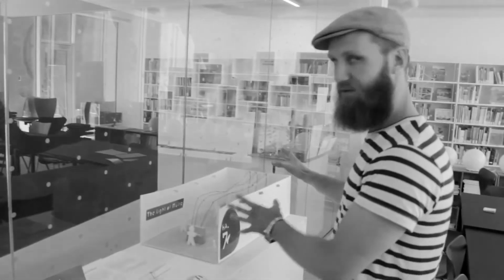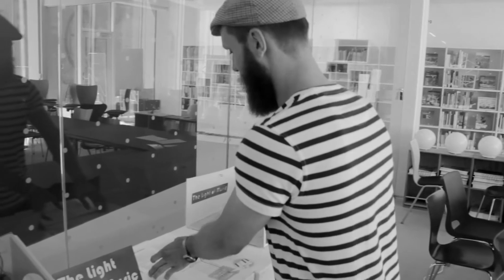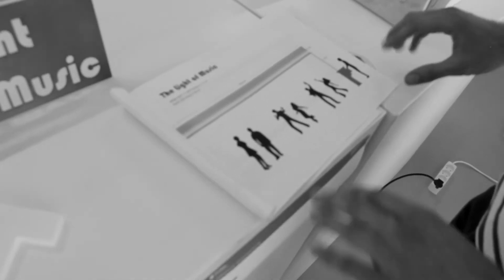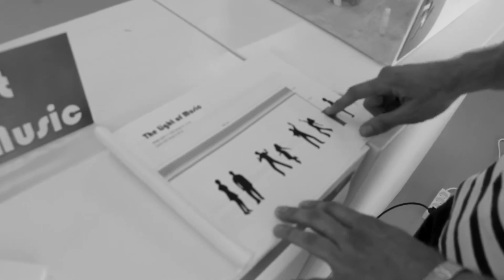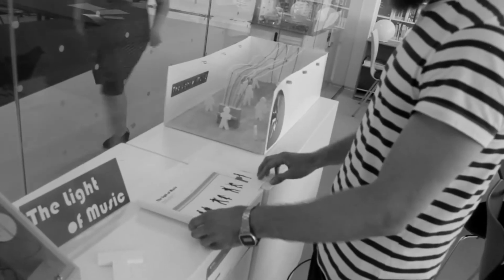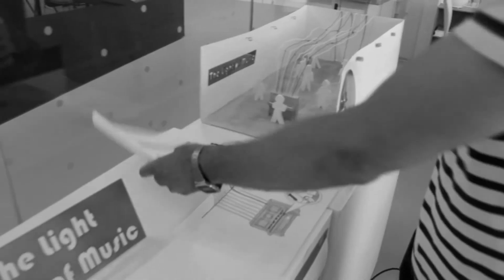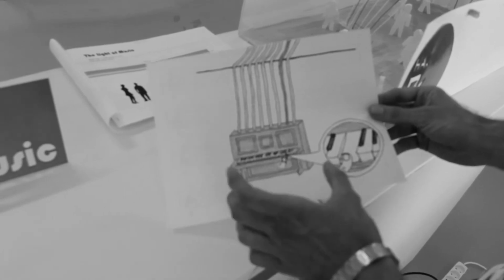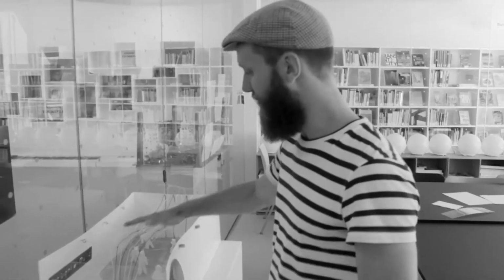KEAweek 2014 / Interview with Christopher Nielsen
Christopher Nielsen talks about the workshop MADE - Lit Up held during KEAweek 2014.